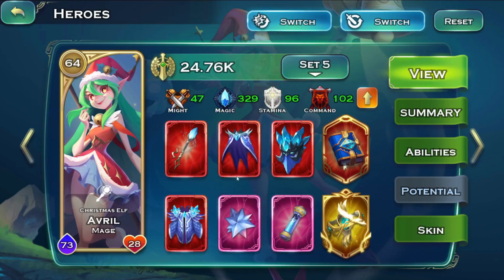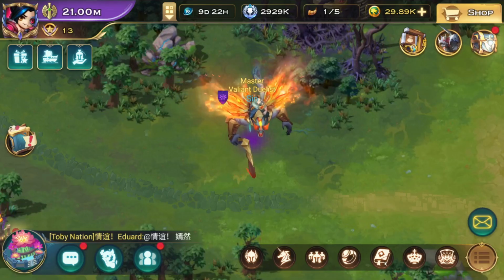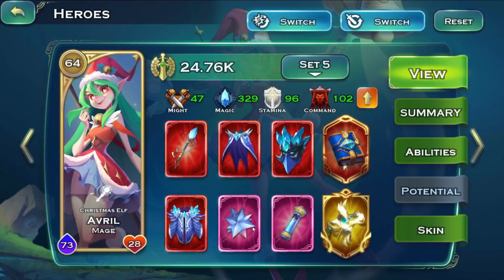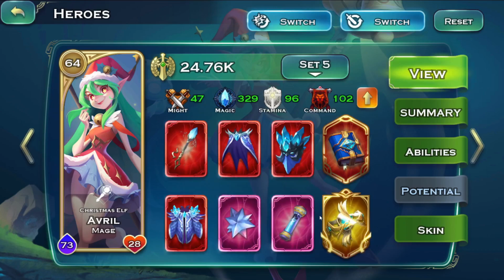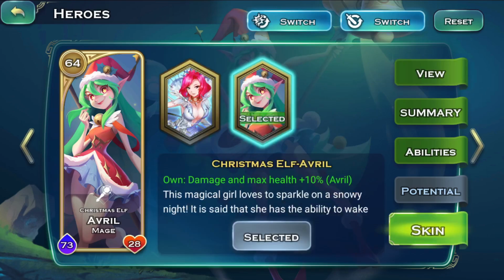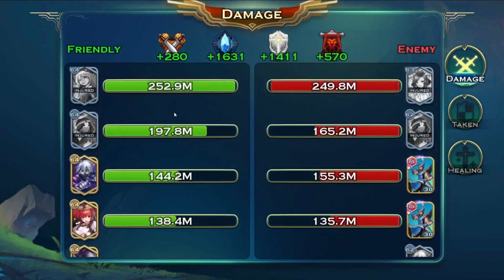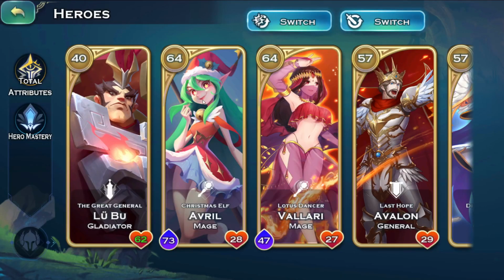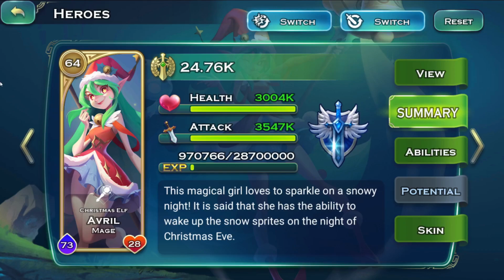Art of Conquest - Heroes - Avril #2